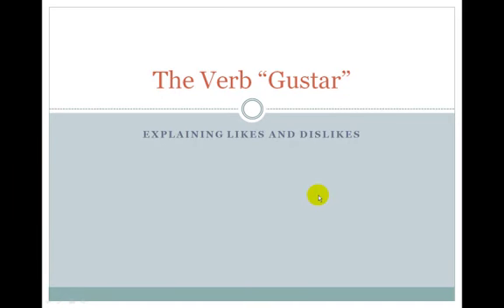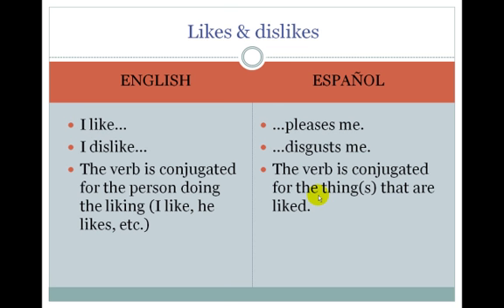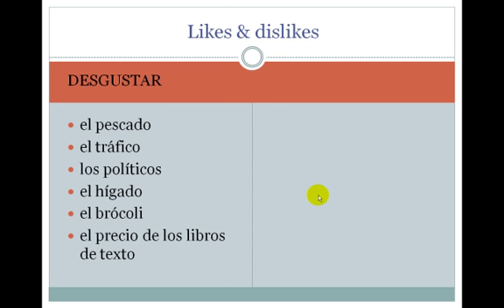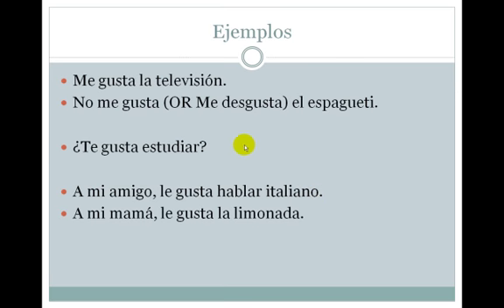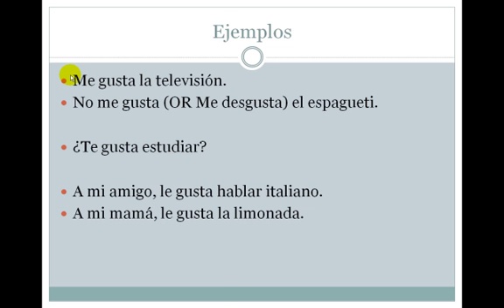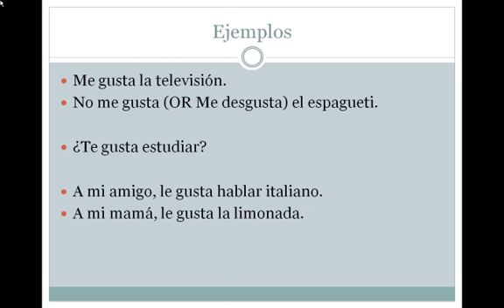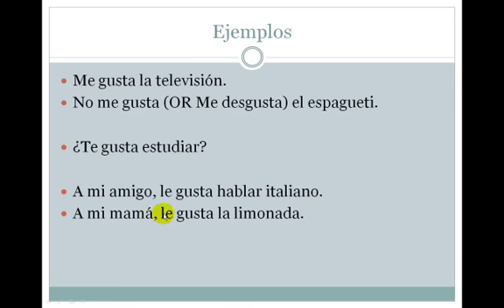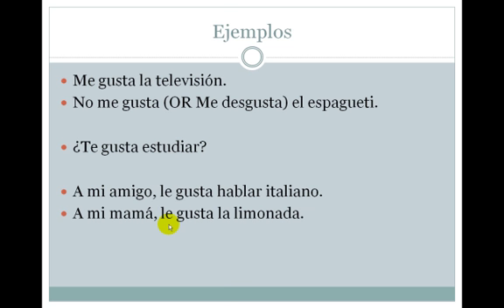Ch P Gustar